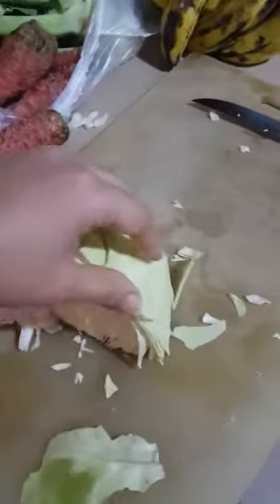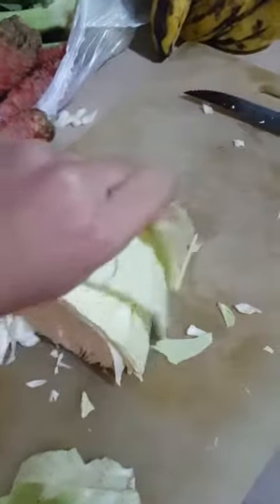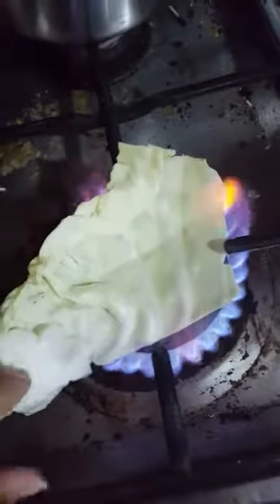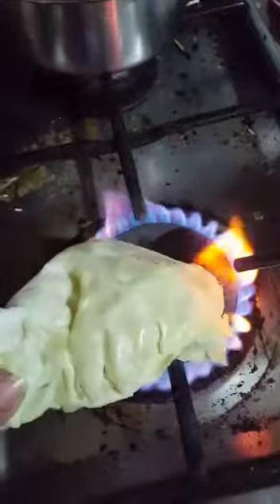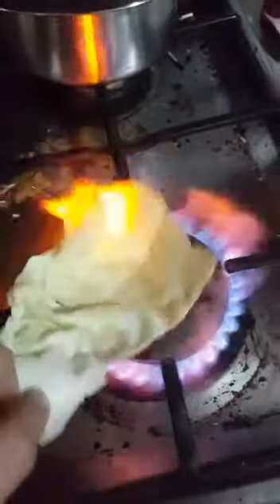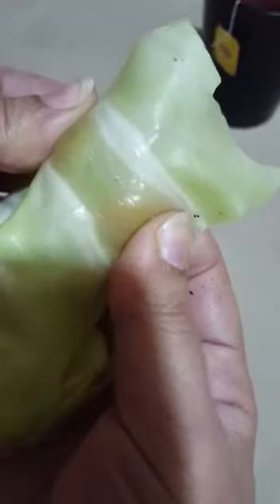Beware of artificial vegetables,please watch this video